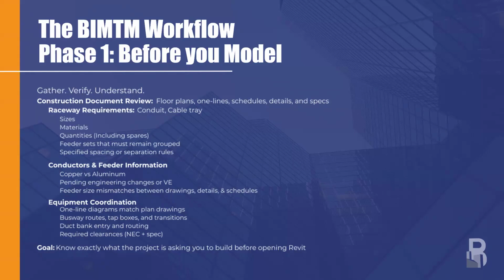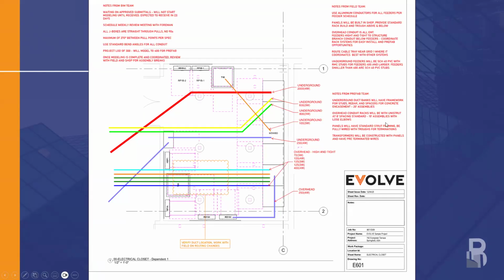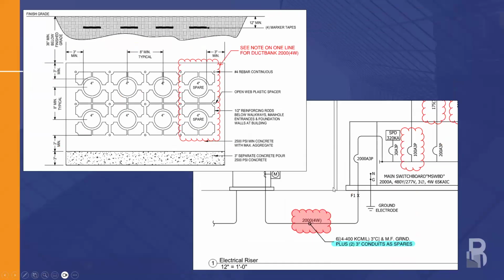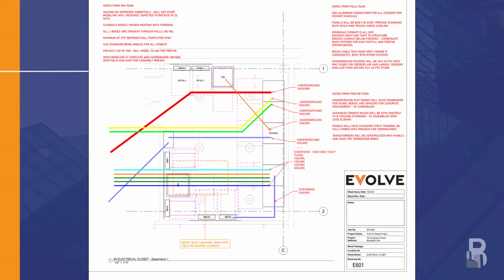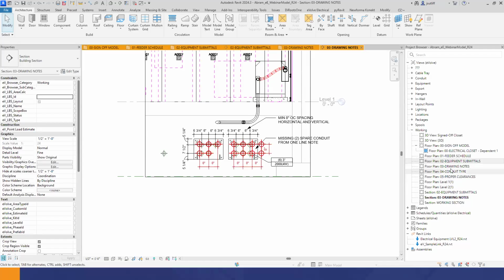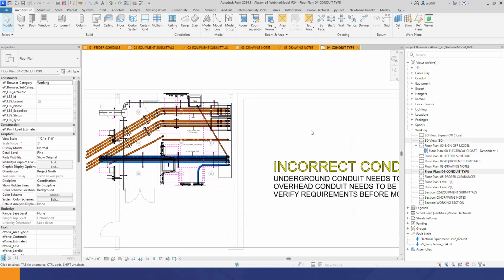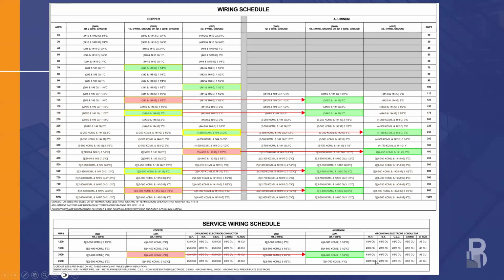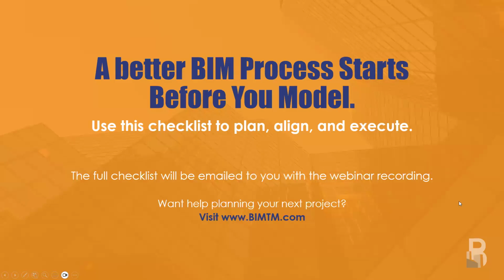Zero-Rework Electrical Closets: The Kickoff Checklist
In this BIMTM x EVOLVE webinar, Jared walks through the Electrical Closet Kickoff Checklist and breaks down what actually needs to be discussed before modeling, coordination, and prefab begin.

We cover:
• What information should be locked in before modeling starts
• Common coordination gaps that cause late changes
• Roles and expectations between trades
• Prefab considerations that get missed early
• How to avoid electrical being the trade that always “just moves”

This session is built for electrical teams, VDC managers, and project teams who want fewer surprises and more consistency from kickoff to install.

If you are tired of redoing work because decisions were unclear or never made, this checklist is for you.